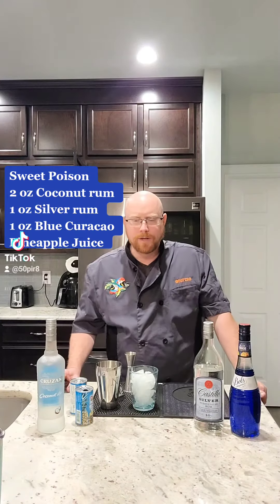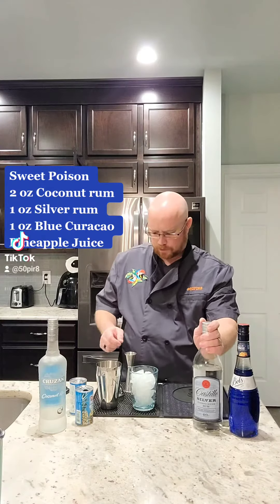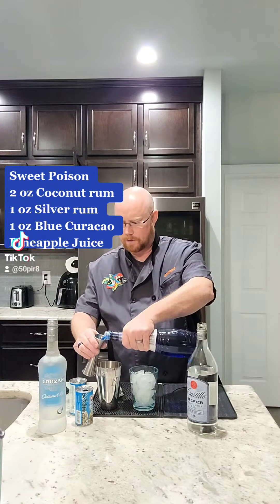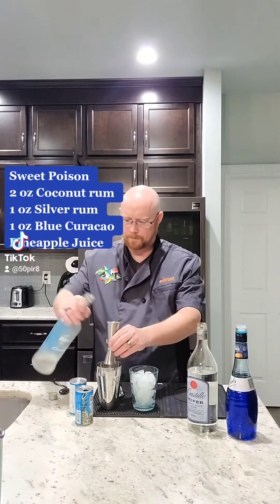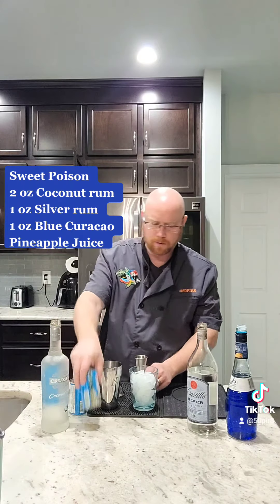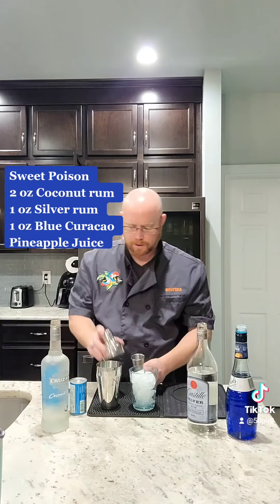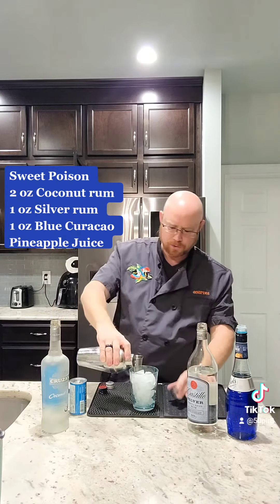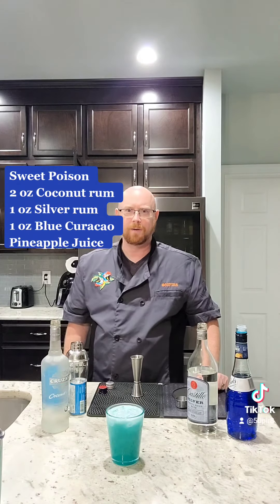Sweet Poison Cocktail 🍸